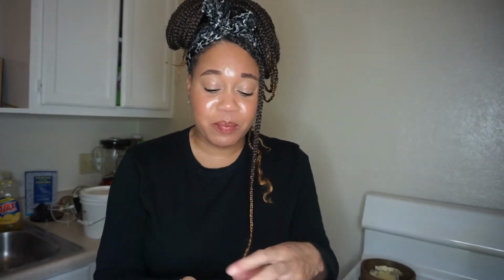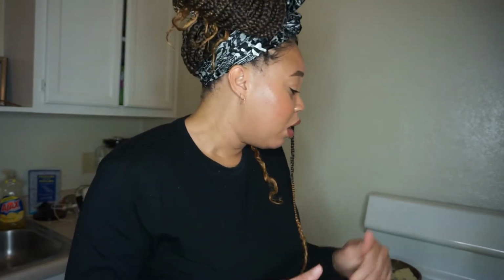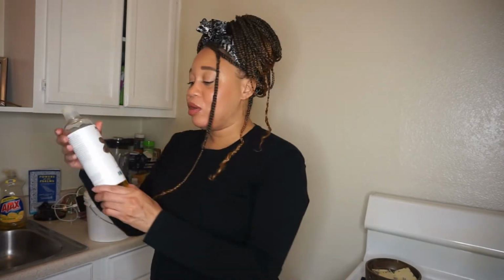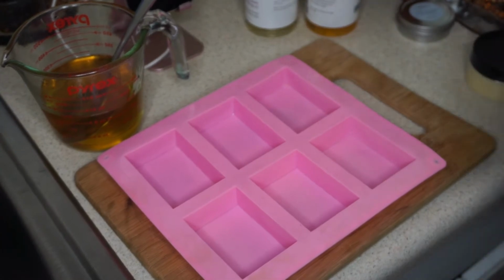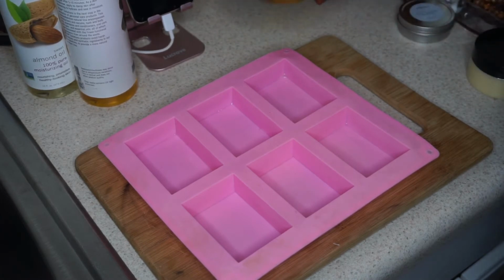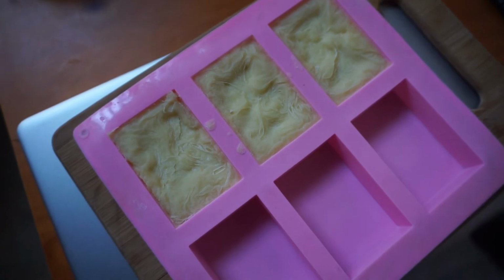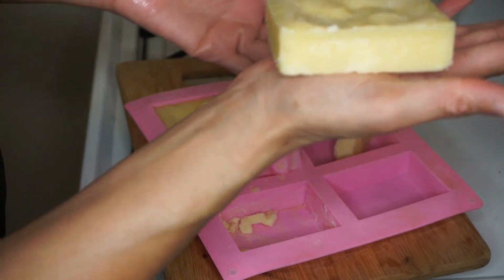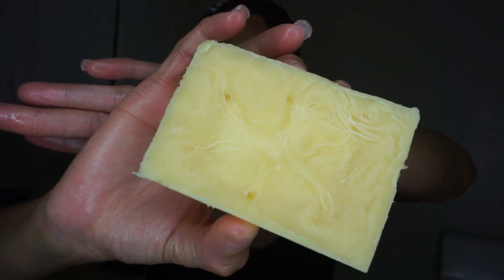DIY Shea Butter Lotion Bars EuniyceMari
Hey INFOrmed Beauty, here is an easy DIY Shea Butter Lotion Bar that you can make with a few ingredients. MY ETSY SHOP ♥️My Shop BodyCareByEuniyce

Products Used
Essentials Depot Unrefined Shea Butter
Now Sweet Almond Oil
Now Jojoba Oil
Silicone Mold